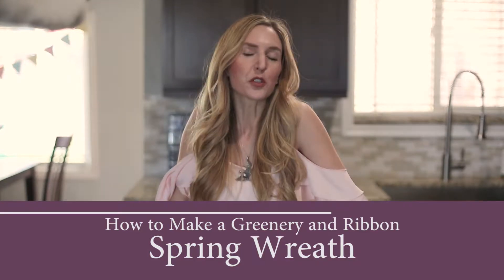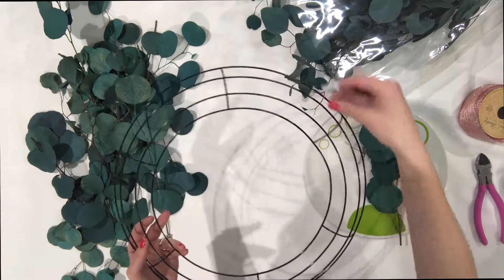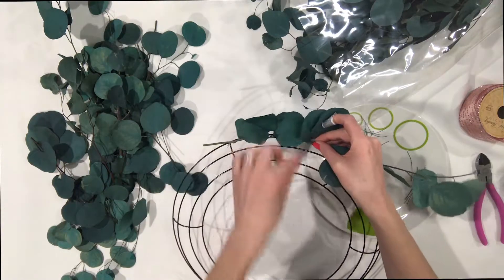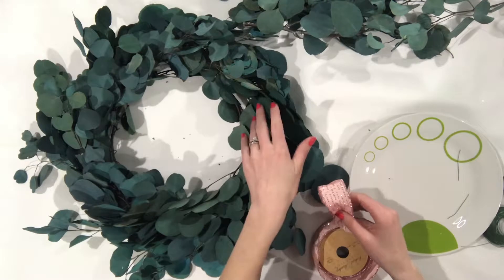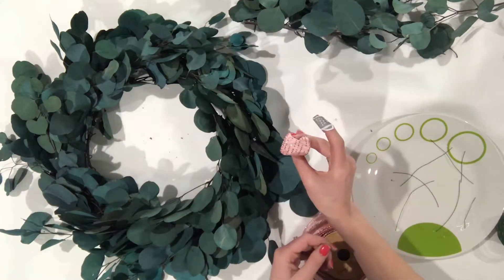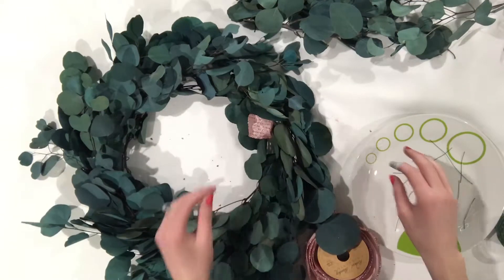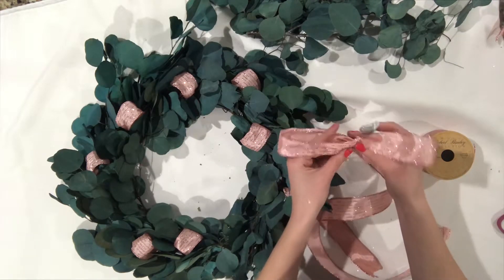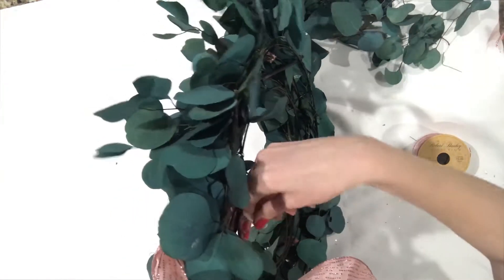Simple Spring Wreath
In this video Utah blogger, Katie McMinn shows you how to make a simple yet beautiful spring wreath. All you need is a wireframe, dried greenery, floral wire, wire cutters, ribbon, and scissors.